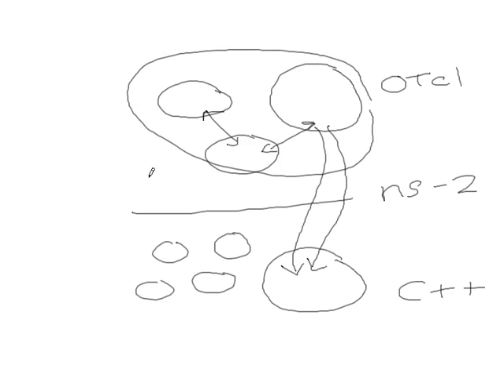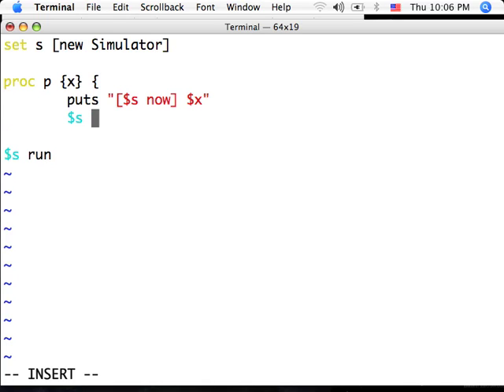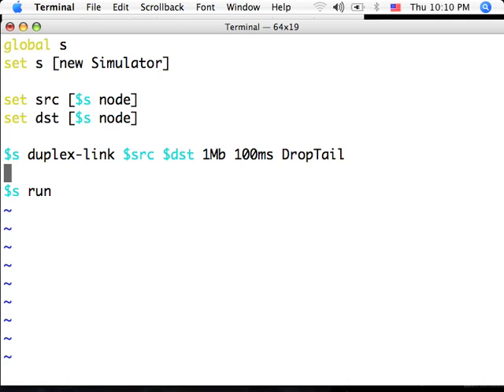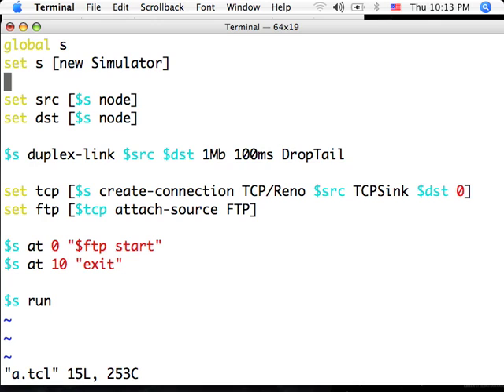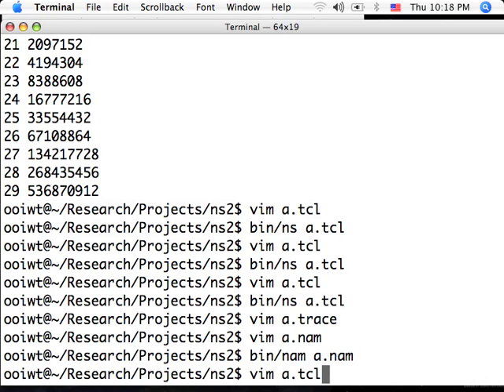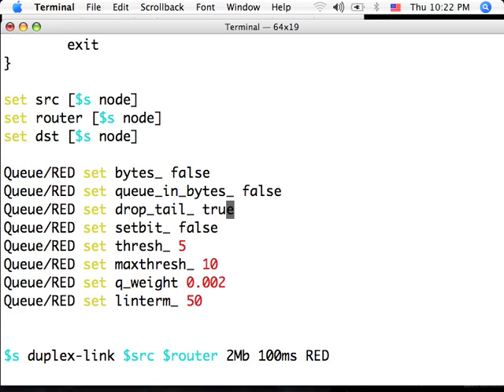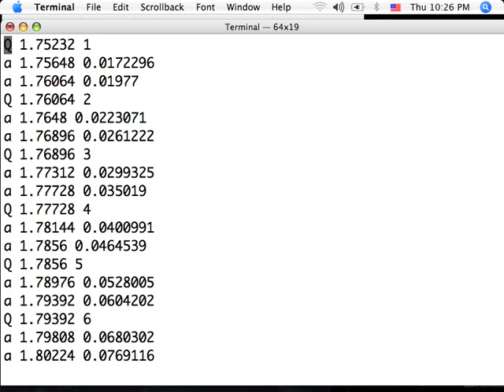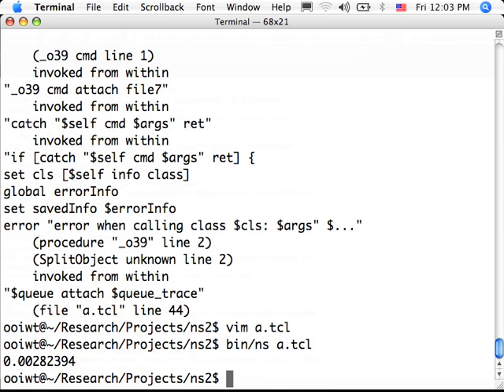NS2 Tutorial: intro to ns2